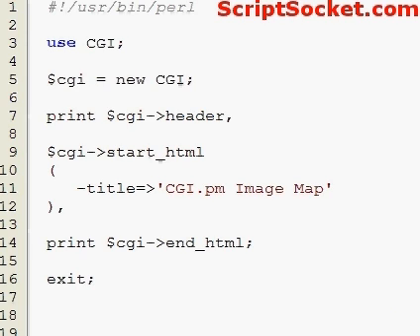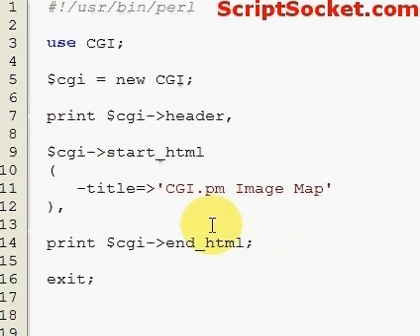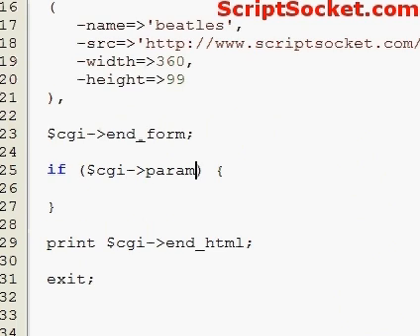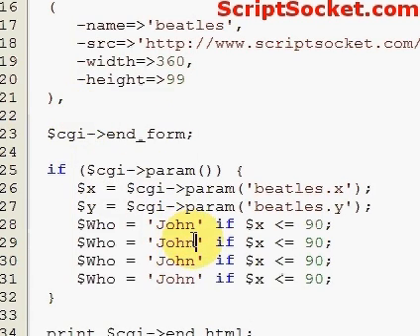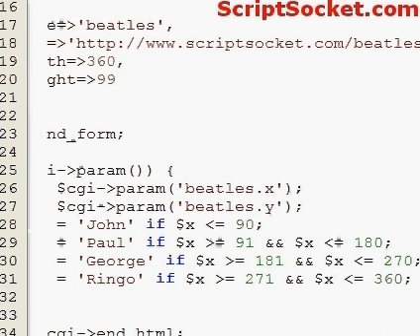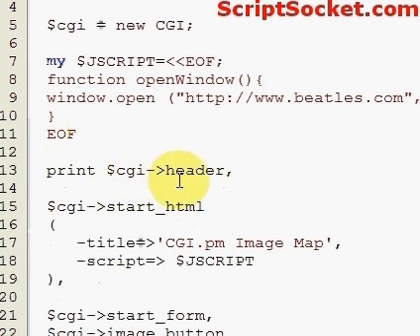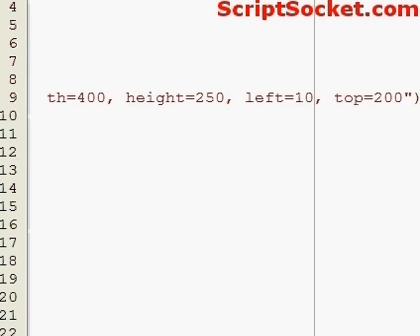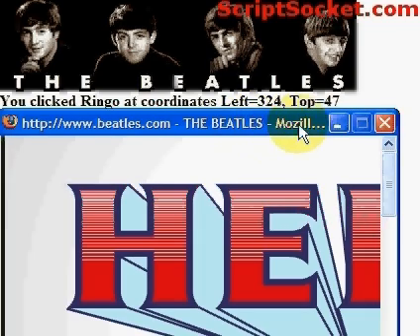Perl Tutorial 59 - CGI.pm - Generate an Image Map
Part 59 of the Perl Tutorial explores the CGI.pm module to generate an image map. South America Photo Map (Free Android App)